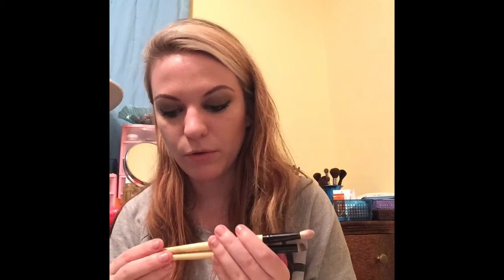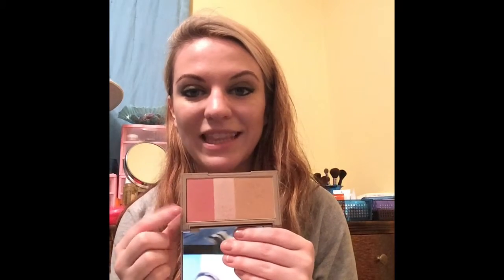January Favorites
Hey guys! So these are some of my absolute favorites for the month of January, and I have a feeling February is going to be even better.